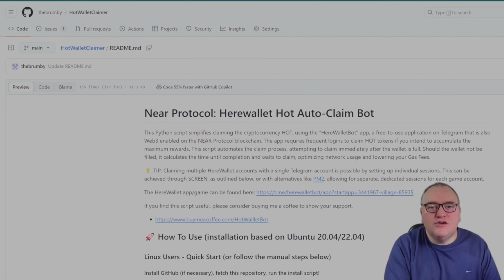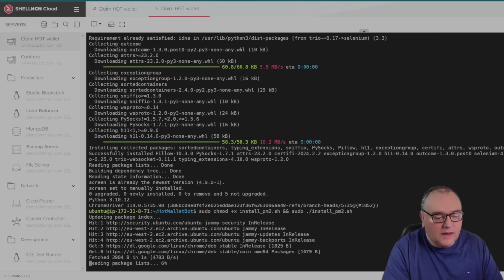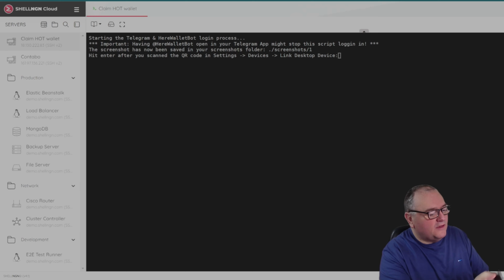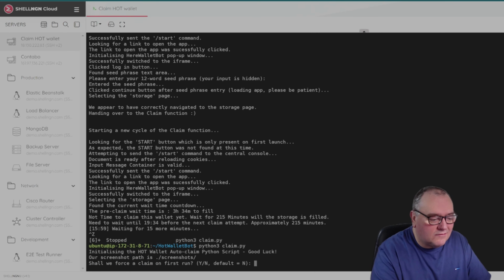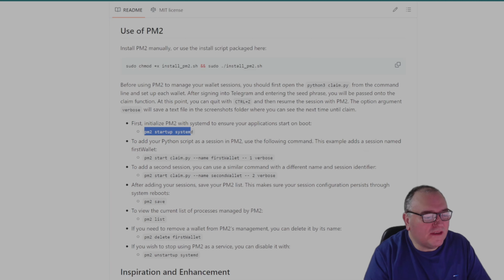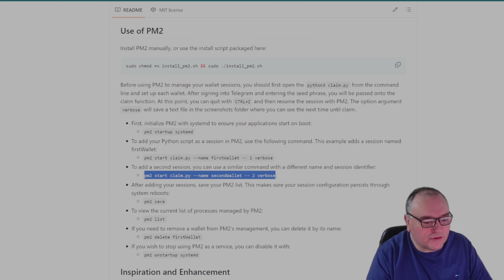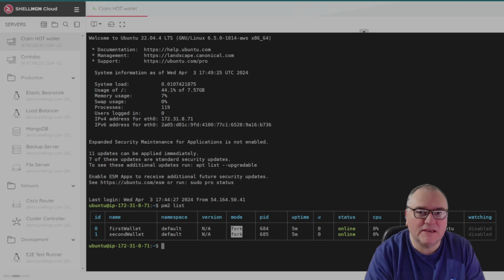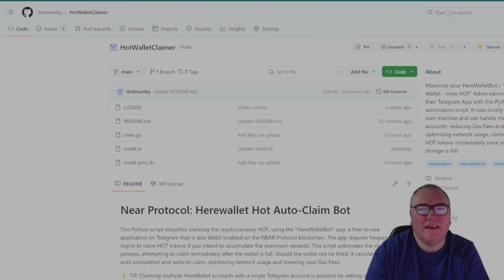Revolutionize Your Play2Earn Crypto: Guide to Automating HOT Token Mining on NEAR protocol with PM2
If you're among the 3.5 million users who signed up for the "NEAR Wallet - mine HOT" Telegram App within its first two months, you might be seeking ways to continue claiming HOT tokens even when work, sleep, or daily routines get in the way. You’re in the right place! My latest tutorial demystifies the process of automating your HOT token claims, ensuring you maximize your mining efforts with minimal manual intervention.

In this video, we dive deep into a hands-on guide designed to streamline your HOT token mining on the NEAR Wallet game. Whether you're a seasoned miner or new to the cryptocurrency realm, you'll find invaluable insights and step-by-step instructions to enhance your mining strategy. From setting up the initial environment to navigating potential pitfalls, I’ve got you covered.

Embark on this journey with me as we unlock the full potential of automated HOT token mining. Your pathway to a more efficient and profitable mining operation starts here.

Automating Claims: Discover how to set up your system for automatic HOT token claims, freeing you up to focus on your day without missing out on valuable mining opportunities.

Efficient Use of Resources: Learn how to minimize the memory and CPU usage on your servers, making your mining more efficient and less costly.

Troubleshooting Tips: Gain insights into common issues and their fixes, ensuring your mining operation runs smoothly around the clock.

Security Best Practices: Understand the security implications of automated mining and how to protect your assets while maximizing gains.